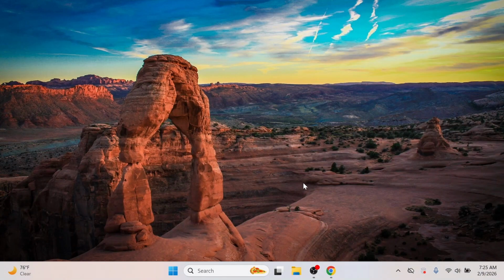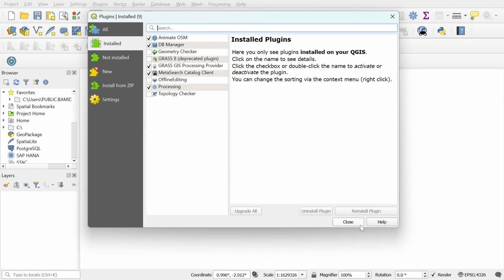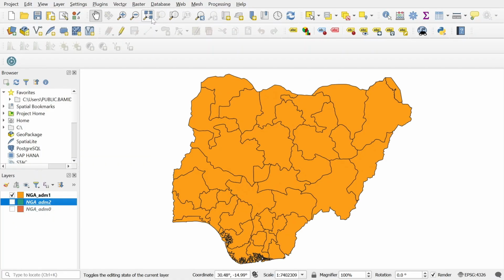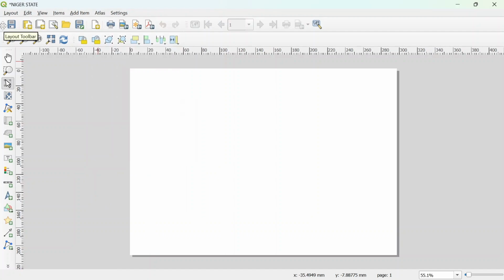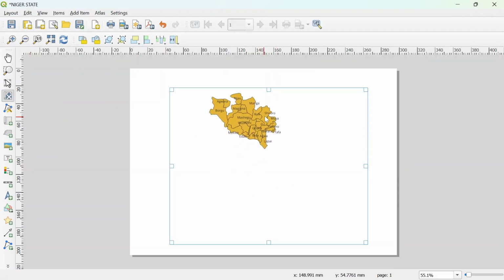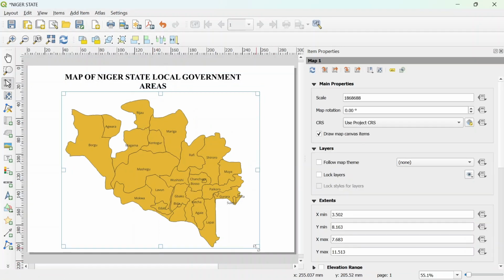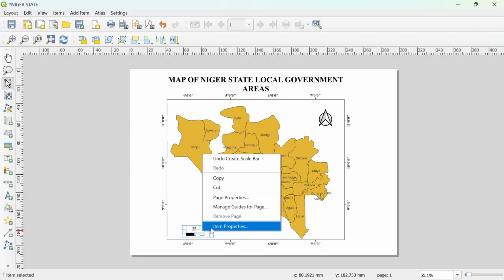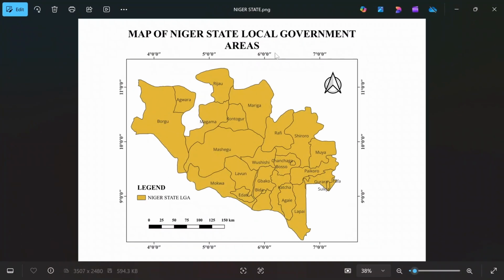Complete QGIS Tutorial in 20 minutes (2026)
This complete QGIS tutorial in 20 minutes is designed to take you from beginner to confident user in one sitting.

In this step-by-step guide, you’ll learn how to install QGIS, understand the interface, load spatial data, style maps, perform basic analysis, and create a clean map layout for export — all explained clearly and quickly.

Perfect for anyone who wants practical QGIS skills in 2026.

✅ What you’ll learn:

QGIS installation and setup
Overview of the QGIS interface
Adding shapefiles, CSV, and raster data
Styling and symbolizing maps
Basic spatial analysis tools
Creating and exporting map layouts

No prior GIS experience needed. By the end of this video, you’ll be ready to start your own QGIS projects.